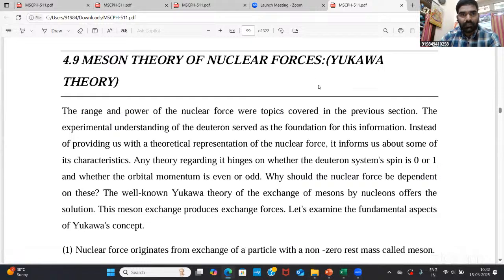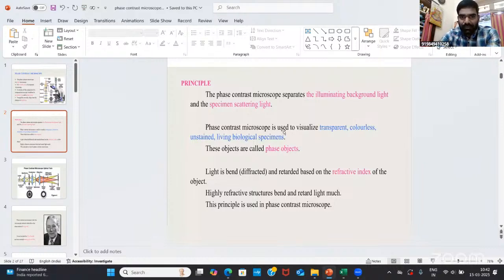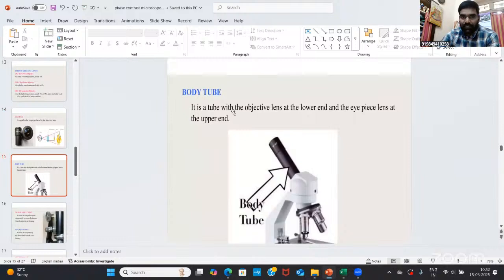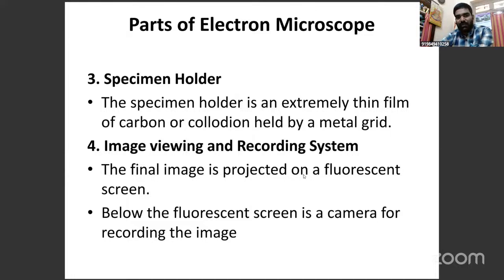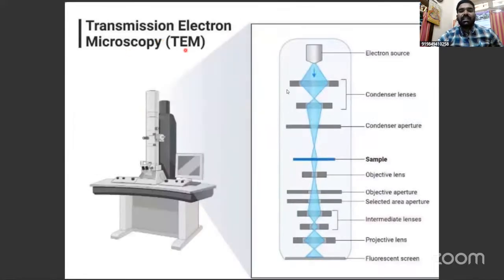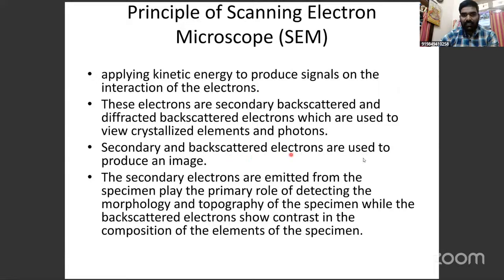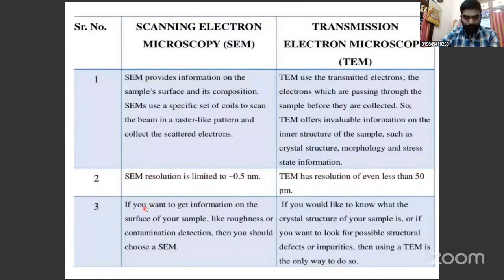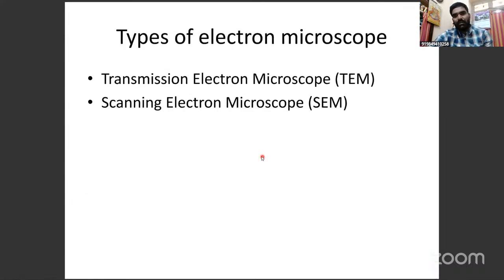PG-2nd-Yr-Course-5 : Nuclear Physics and Analytical Techniques